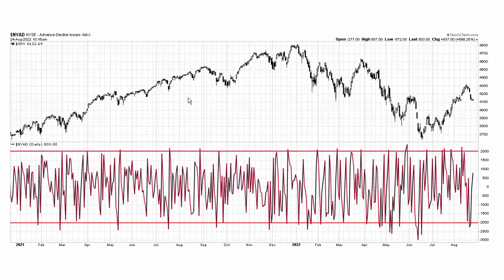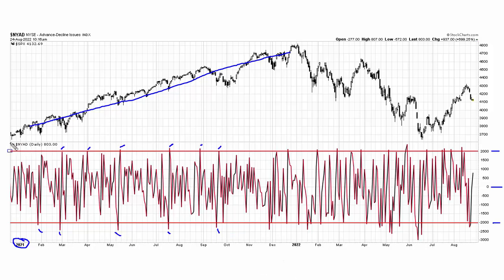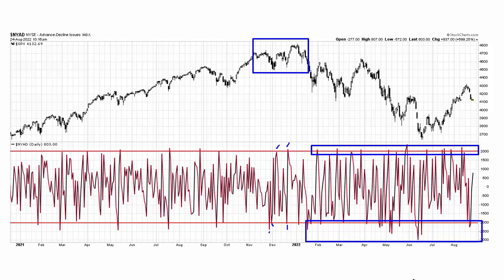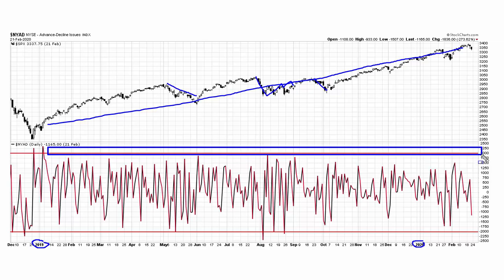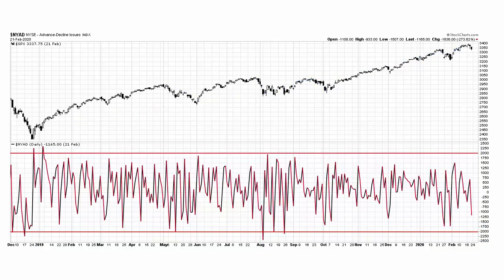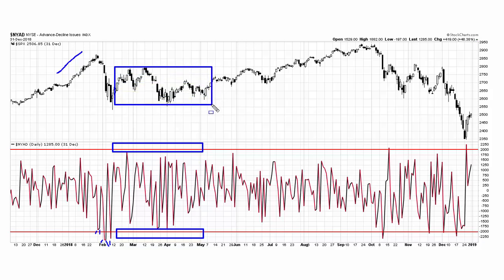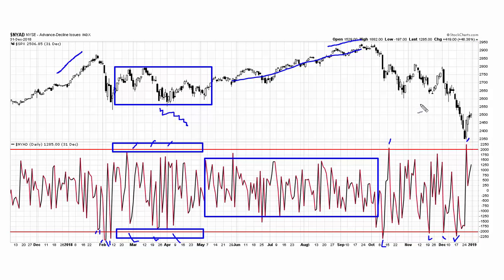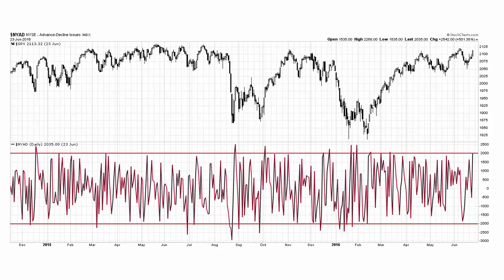Using the AD Line to Determine Market Conditions